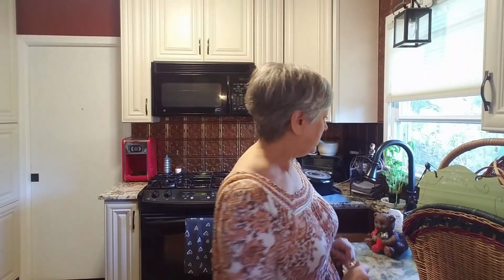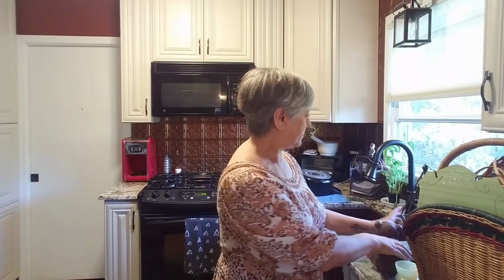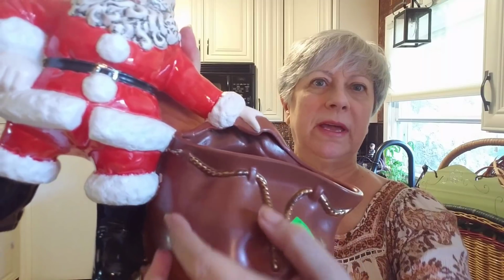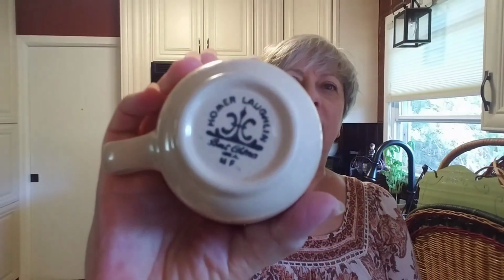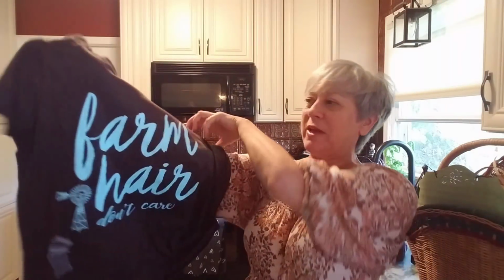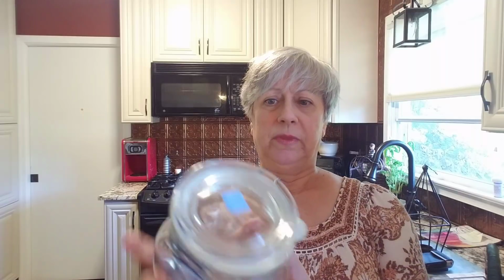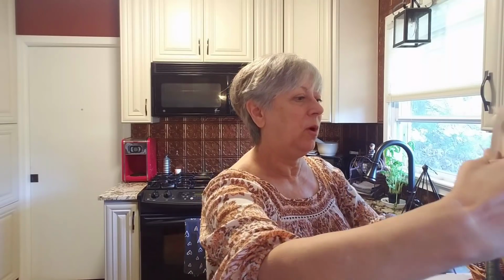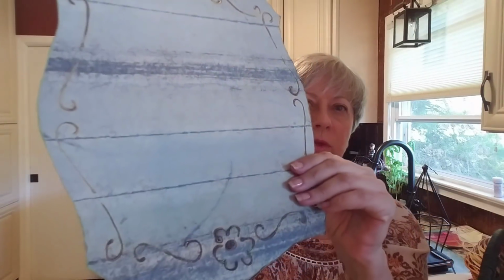Sunday Thrift Haul - You won't believe what I found again!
Hey everyone and welcome to my weekly Sunday thrift haul video. Wait until you see what I found again!